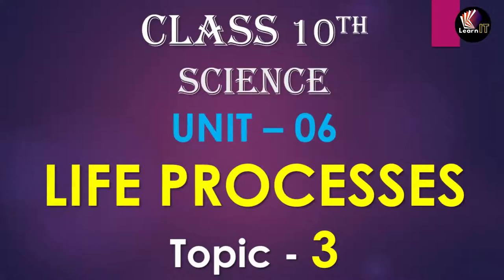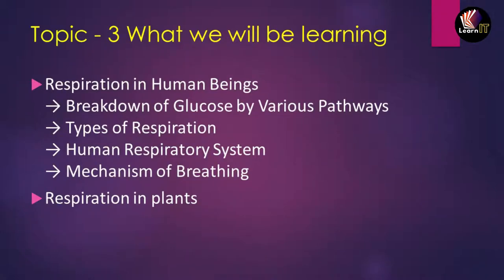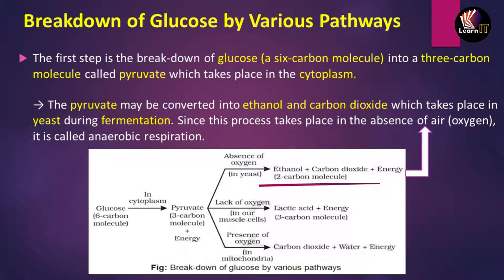LIFE PROCESSES | CLASS X | Topic 3 | (ENGLISH) | by SUMIT SIR | LearnIT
Audio in ENGLISH language-class 10th chapter 6 life process- topics included are RESPIRATION, BREATHING, INHALATION, EXHALATION, GASEOUSECHANGE, LIFEPROCESSES, TRACHEA, LUNGS, ALVEOLI, BROCHI, BRONCHIOLE, DIAPHRAGM, # PULMONARYARTERY,